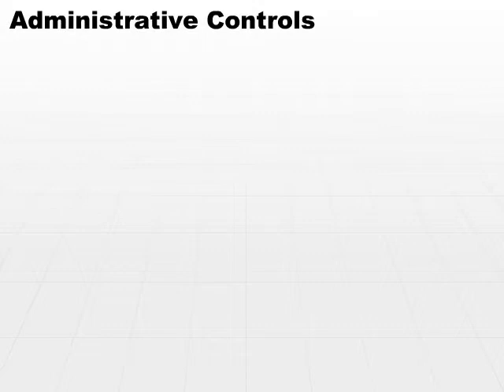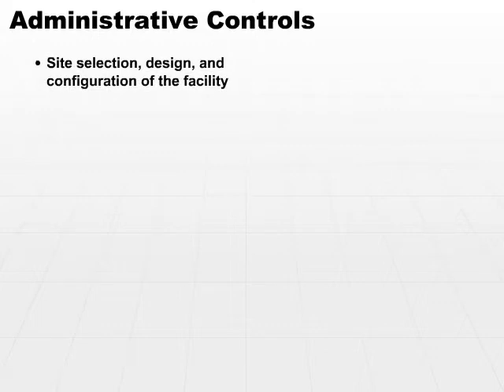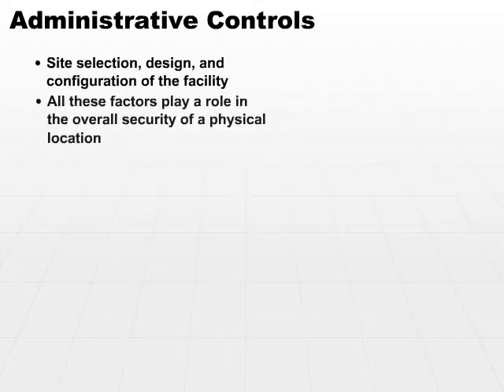03 Administrative Controls Part3